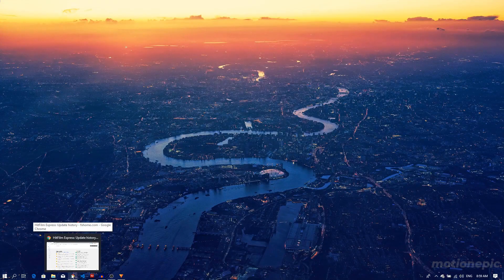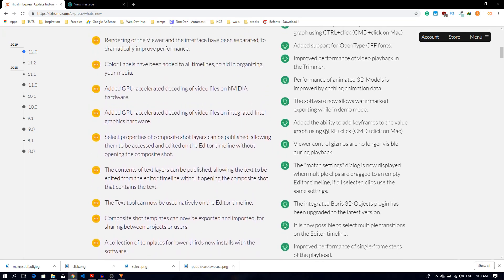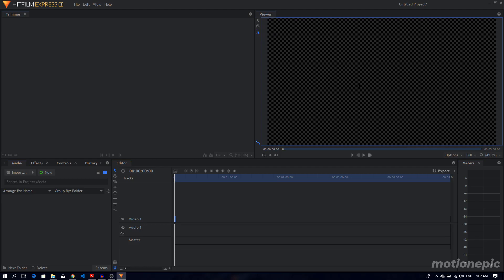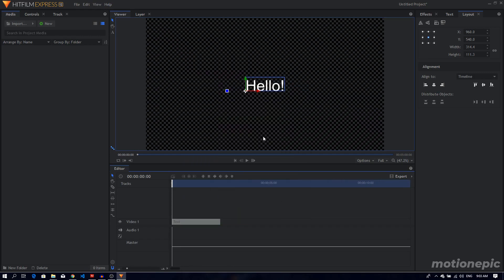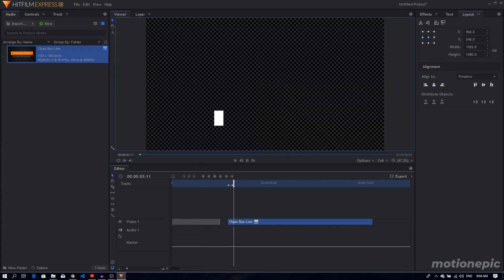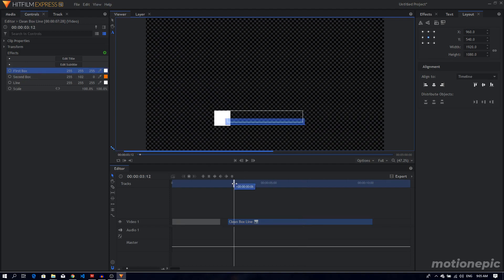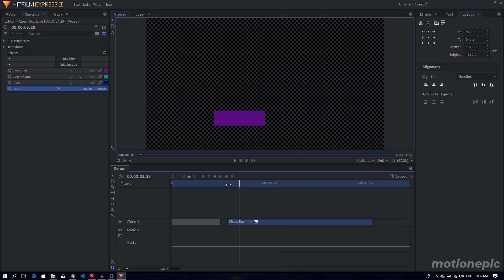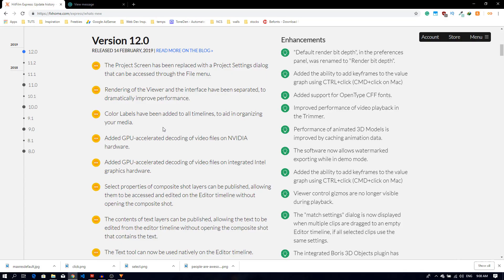Hitfilm Express 12 - What's New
This is my first time making such kind of video. I know I did bad. A script is a must for videos like this, maybe next time but anyways I hope you'll enjoy the NEW UPDATE.

One more thing I noticed while editing this video is that there is no empty audio track attatched to a composite shot when brought into editor timeline. It was super annoying TBH.